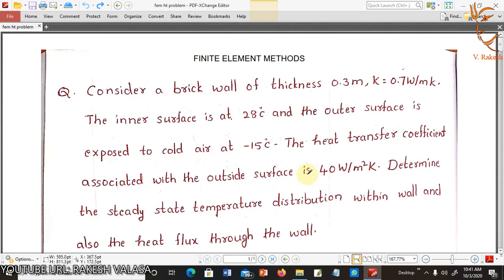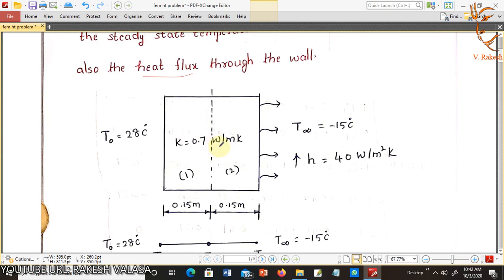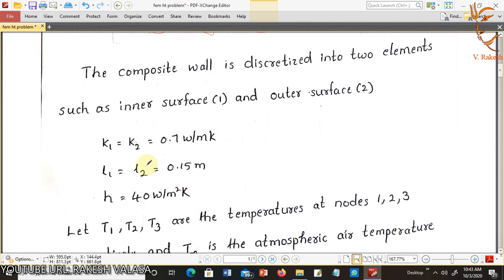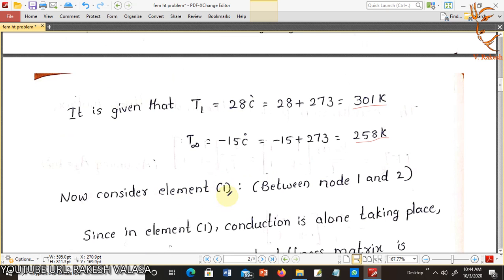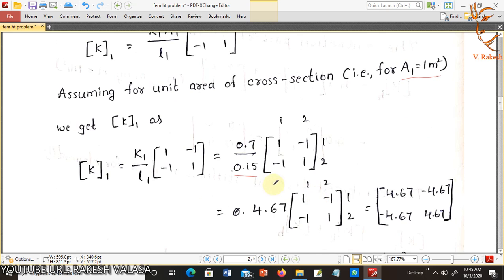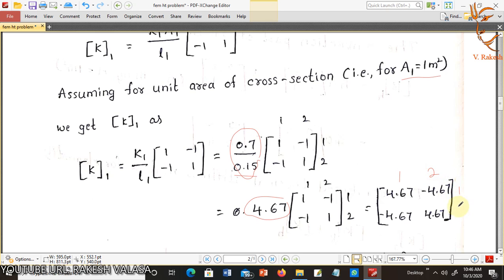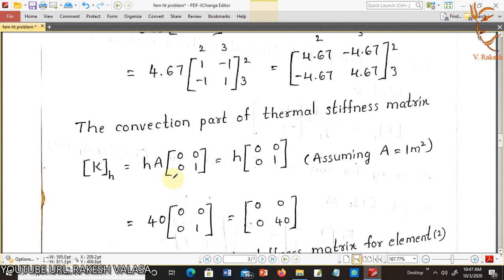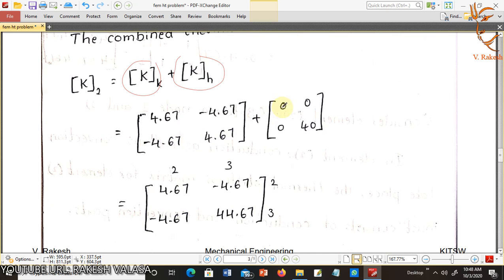problem on finite element for heat flow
Excercise-9; Projections of points, problem no.1 (Engineering drawing by N.D.BHATT textbook) solution with animation